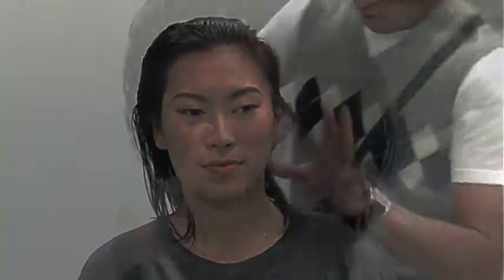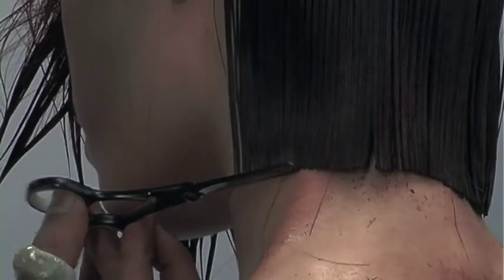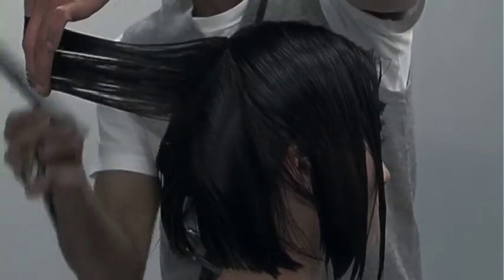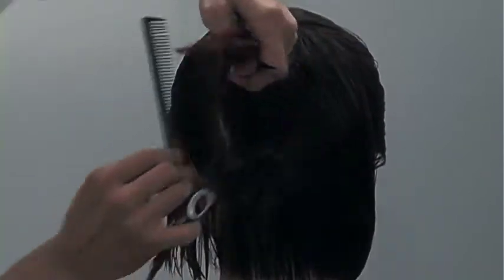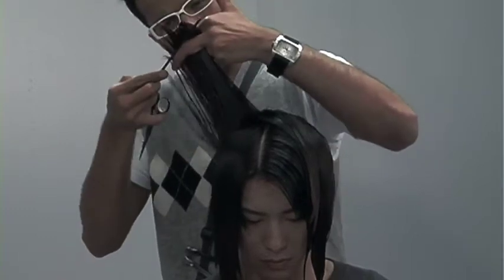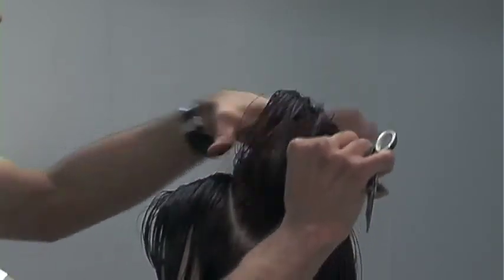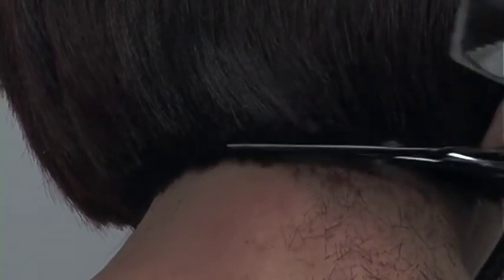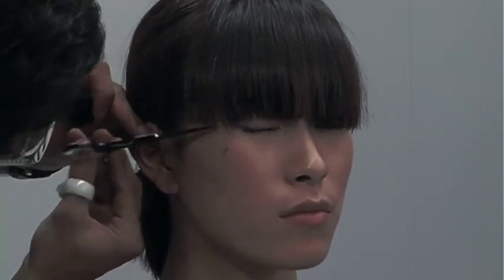bob with square layers DE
Exploring the techniques of cutting square lines fused with layers while creating graduation via over direction. Proven in salon money maker.